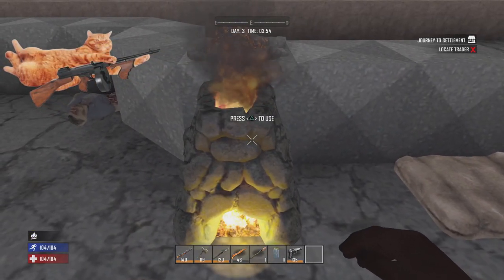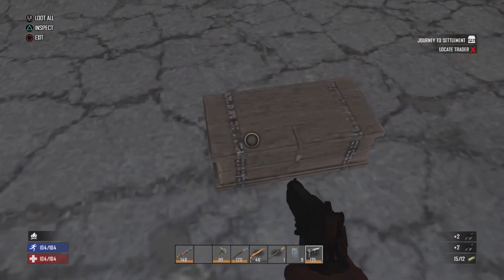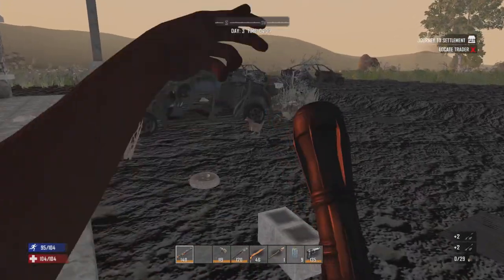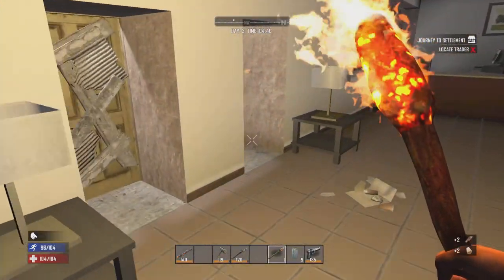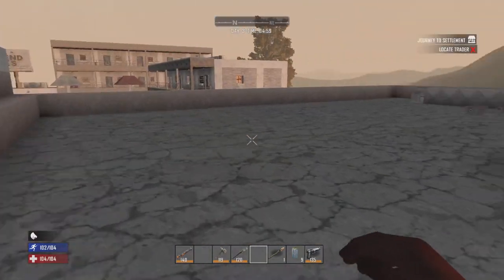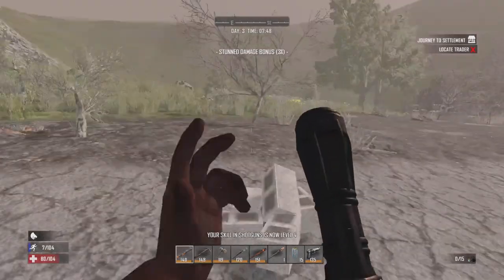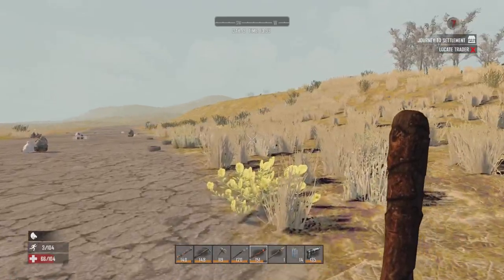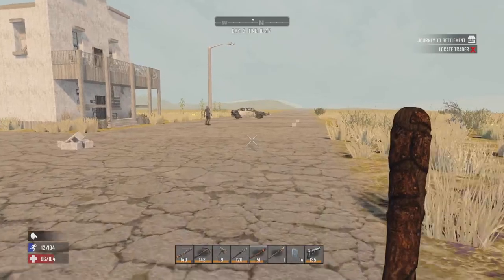The Blunderbuss aka The Funderbuss! - The Longhaul - 7 Days Console Version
Check out my Twitch Channel  "Middl3bro1998" for livestreams on Mondays, Wednesdays, and Fridays @3pm Central Standard Time